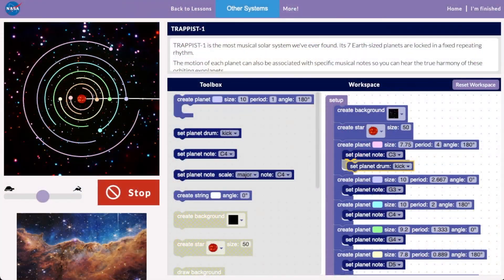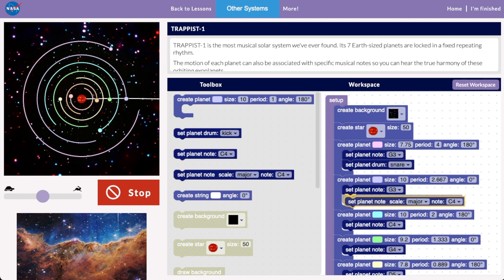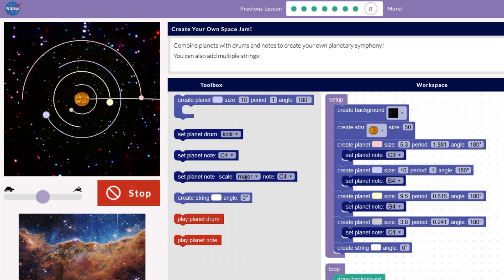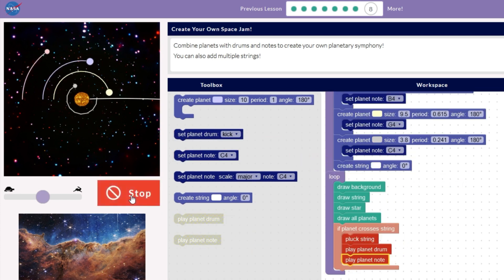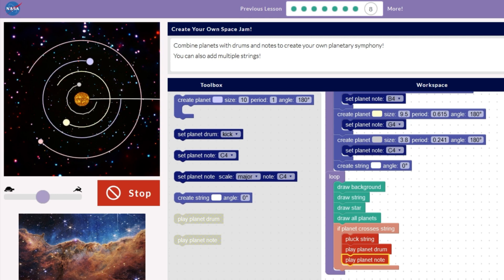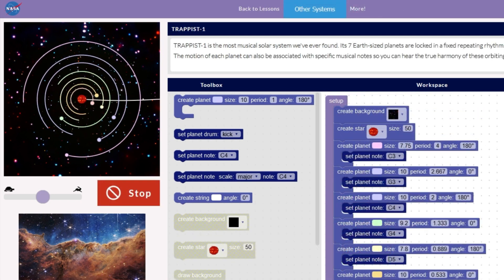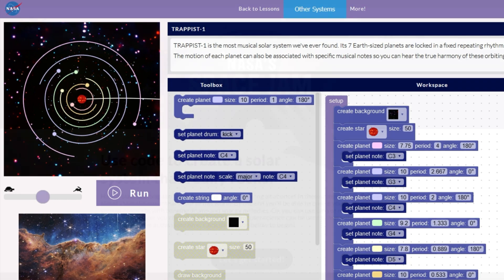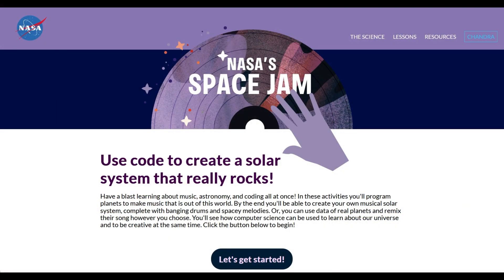NASA's Space Jam: Intro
Have a blast learning about music, astronomy, and coding all at once! In these activities you'll program planets to make music that is out of this world. By the end you'll be able to create your own musical solar system, complete with banging drums and spacey melodies. You can even use data of real planets and remix their song however you choose. You'll see how computer science can be used to learn about our universe and to be creative at the same time.